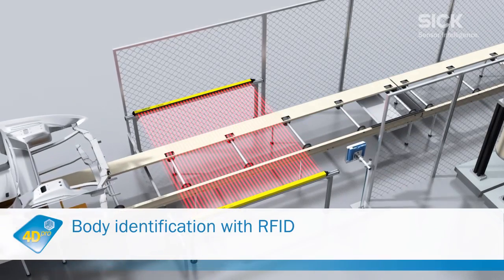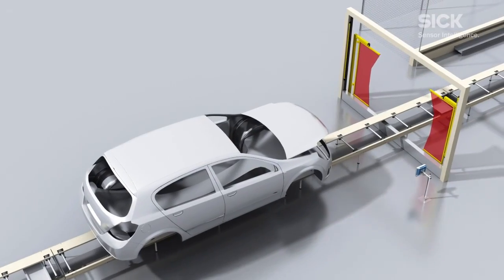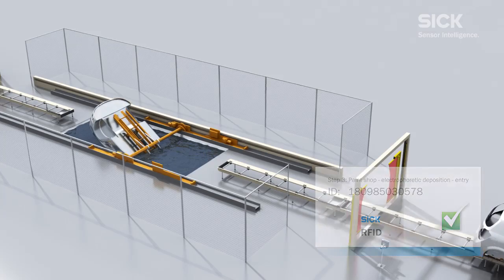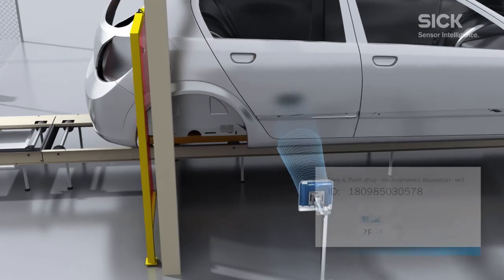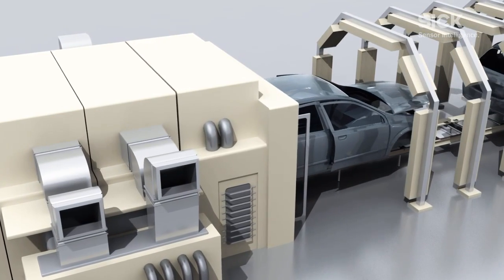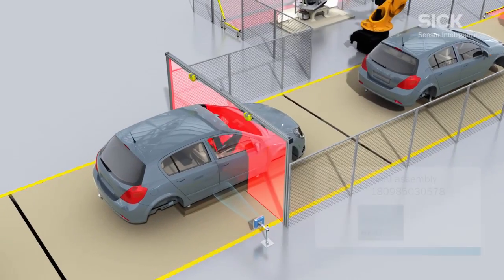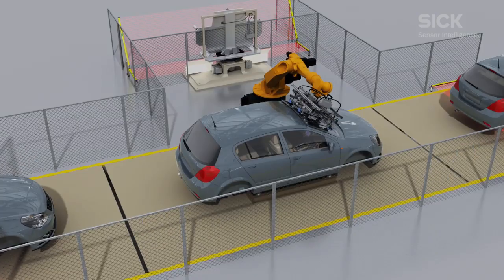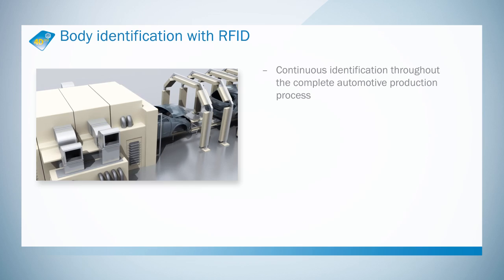4Dpro: Body identification with RFID | SICK AG